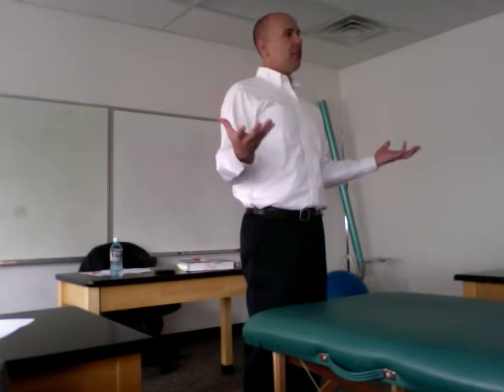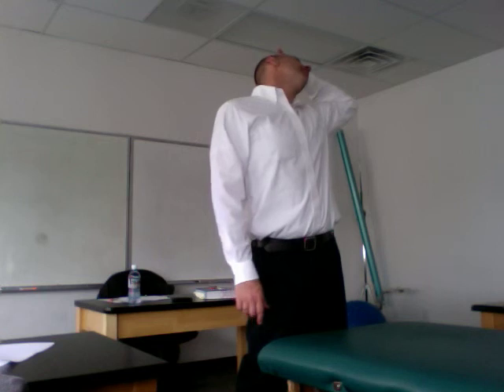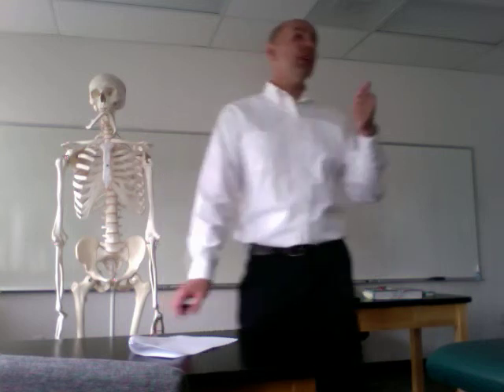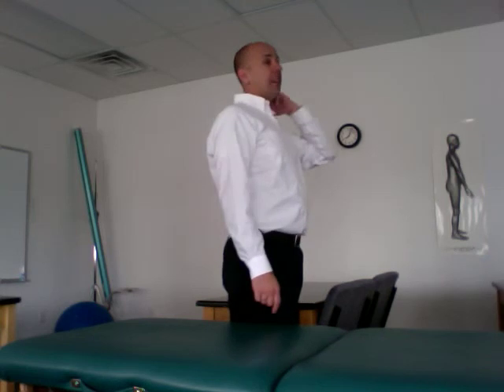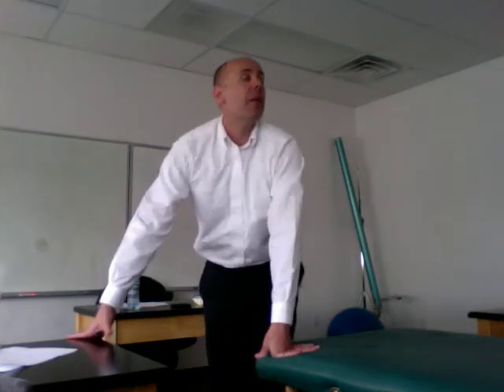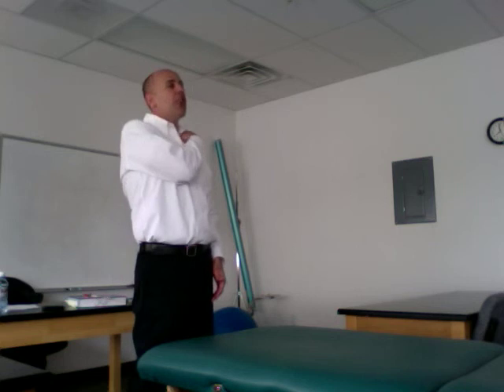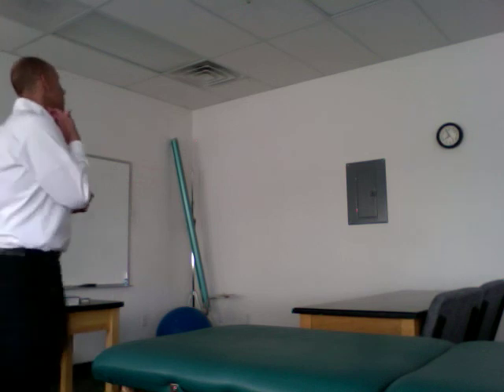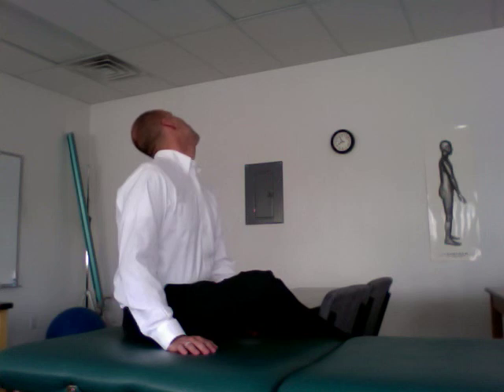Orthopedic Tests Review Vid 7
Max Foramen Compression/Jackson's, Cervical distraction, Soto Halls, Shoulder Depression Test, Bakody's Sign, Rust's sign, George's test, O'donnahue's maneuver